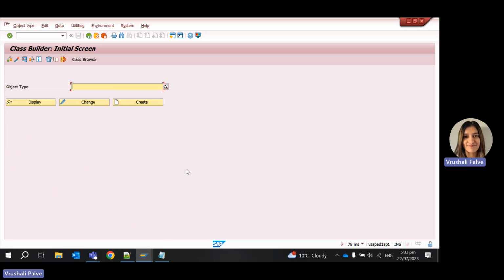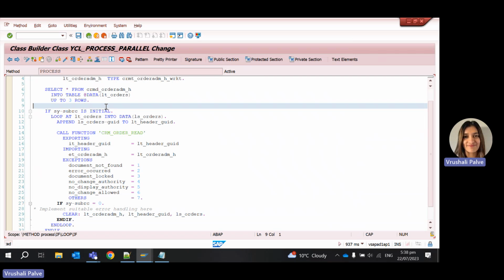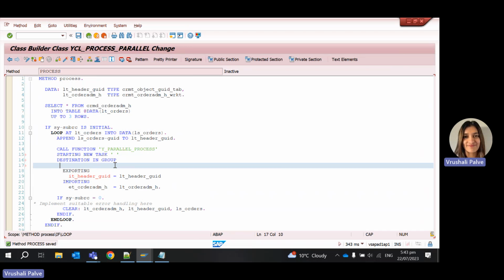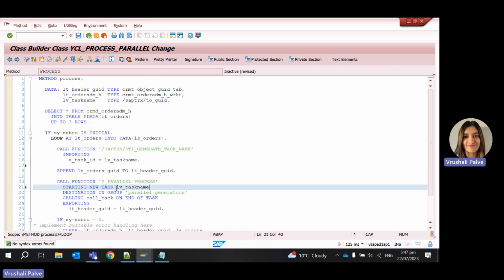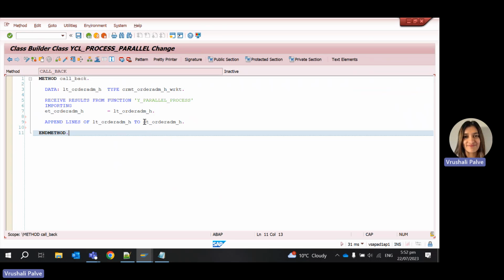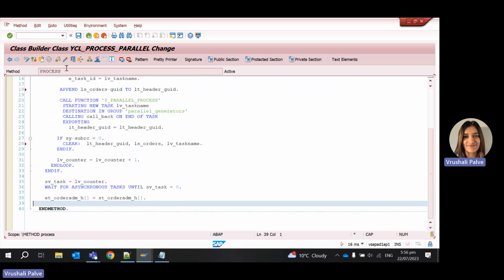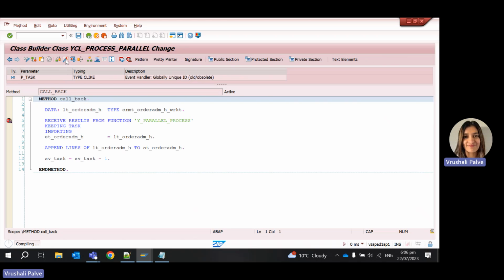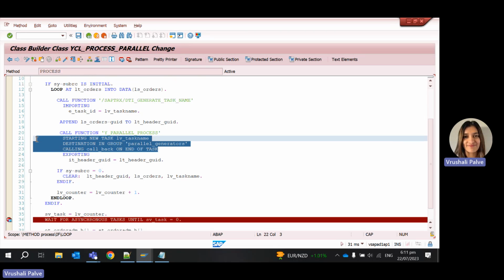Parallel Processing in SAP ABAP | Callback Function with Example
Hey Everyone! Lets see an example and learn together of how we can accomplish parallel processing in SAP ABAP.